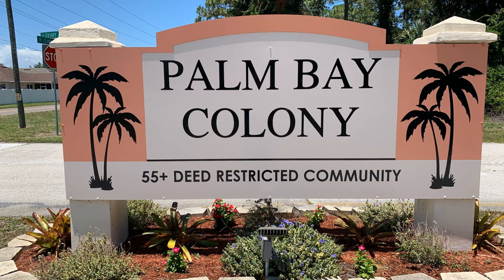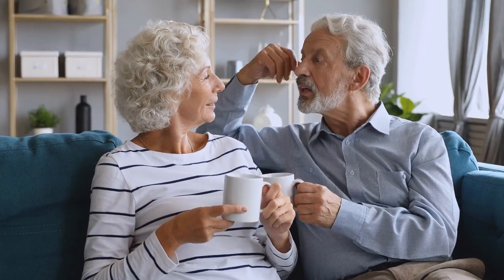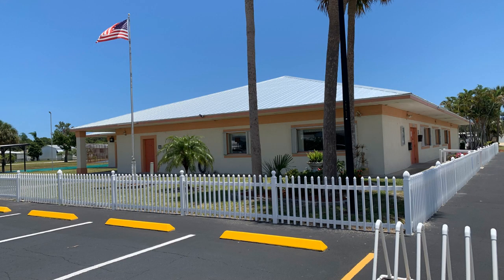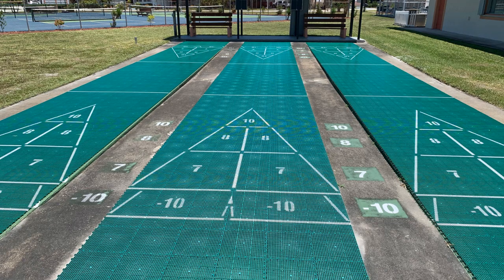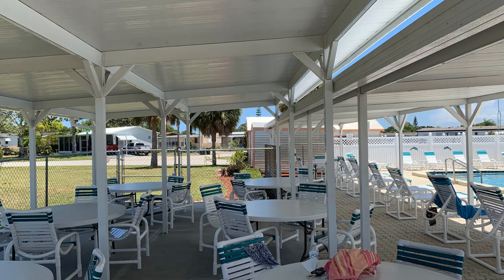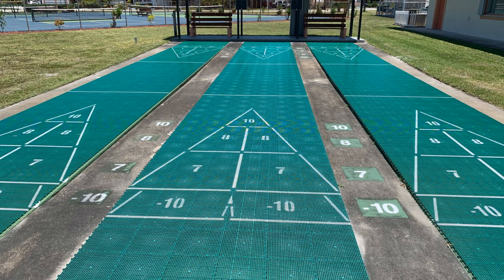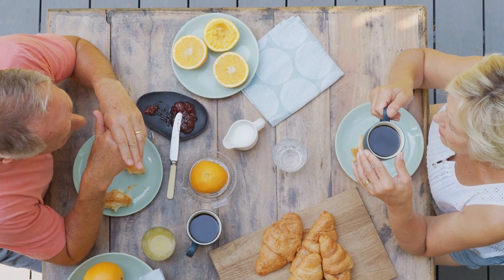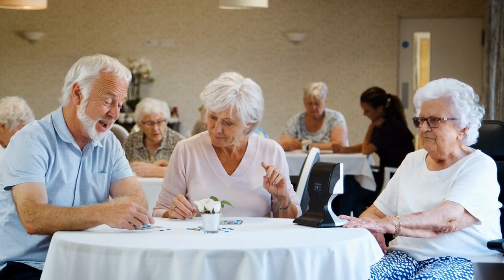Best Places to Retire in Florida | Palm Bay Colony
Have you asked where are best places to retire in Florida? Perhaps you wanted to know where are the safest place to retire in Florida? Maybe you were thinking about mobile homes for sale in a senior park? You should consider Palm Bay Colony.

Palm Bay Colony is a Deed Restricted Mobile Home Community for  persons who are 55 and older.

Membership in the Palm Bay Colony Homeowners Association is voluntary, not mandatory. When a lot owner who owns an HOA membership sells his/her lot, the said membership will be transferred to the new lot owner. If the owner of the home that you buy is not already a member, it cost $1,500 to join. The monthly dues are only $35/month.

When you are a member, you can join their activities. They have clubhouse activities daily, including coffee hour, pancake breakfasts, ice cream socials, pool exercise, musical groups, wii bowling, card playing, shuffleboard indoor and outdoors, library, a tennis court, 2 pickleboard courts, swimming pool, pool tables, and more!

I am sure you may have questions, such as what's it like living in Palm Bay Florida? Call/text , comment on any video or send your question to . If you want to search for homes for sale in Palm Bay, FL,

Marty Piatkowski,
Broker/Owner of Mr Palm Bay Realty